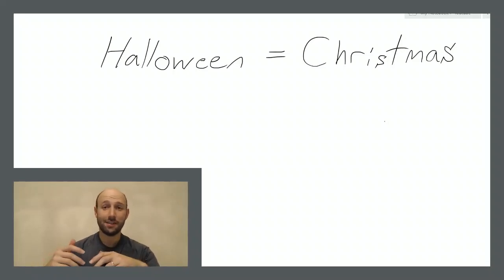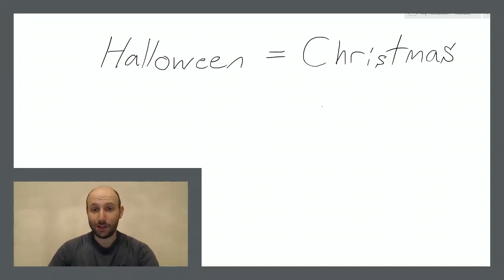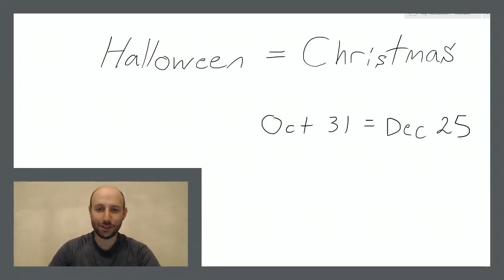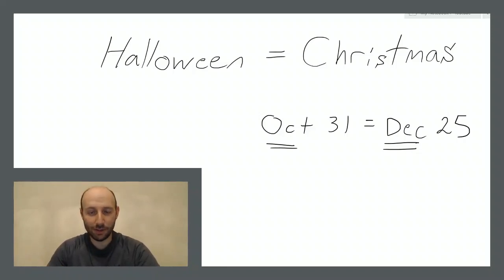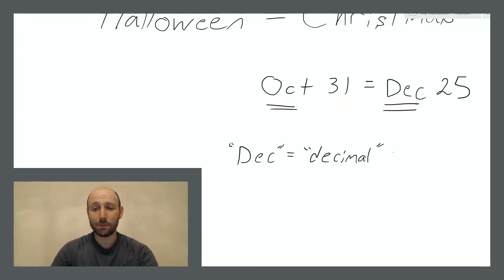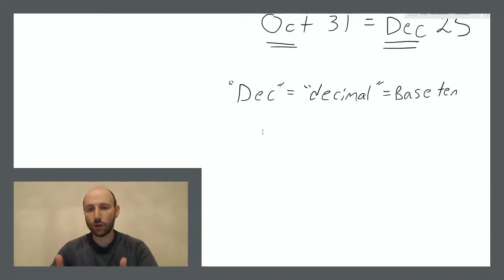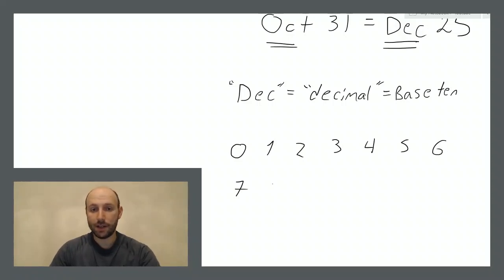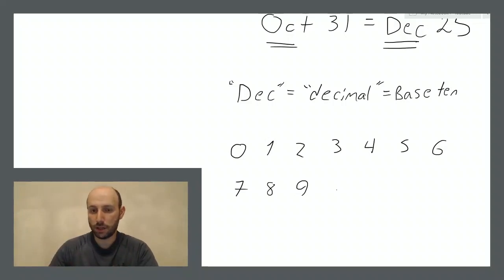Math Joke Proving Halloween Equals Christmas!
Mathematical proof that Halloween equals Christmas! Just joking, but it's a fun math joke, so check it out, while learning about different numerical systems! That is, there is more than one way to write a number. Happy Halloween!